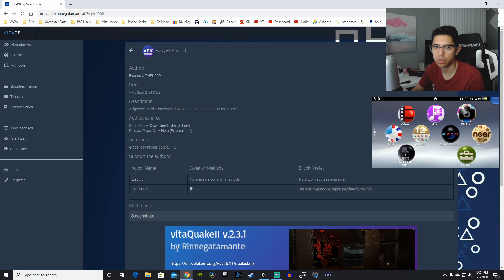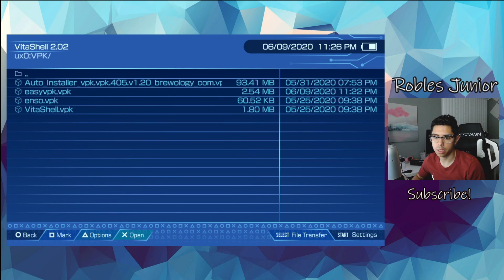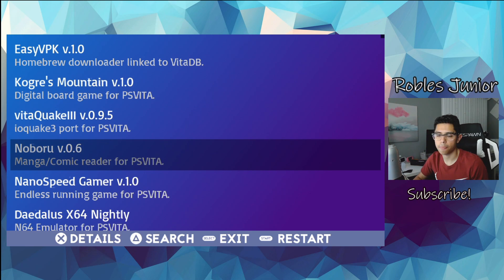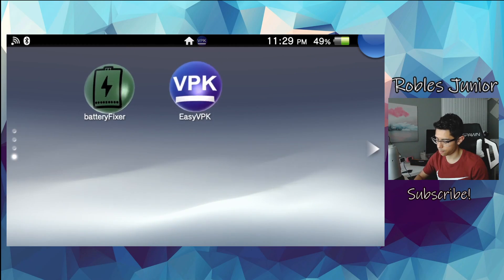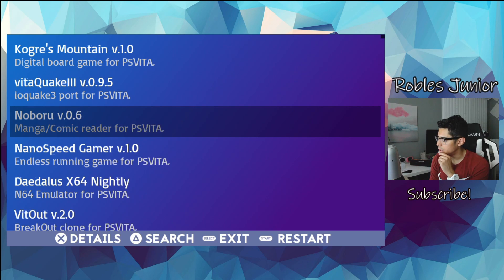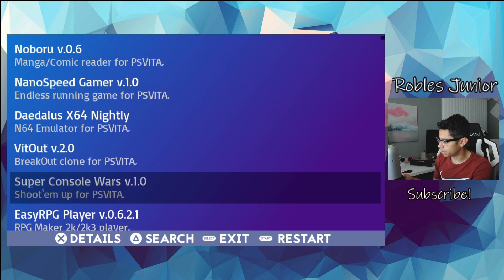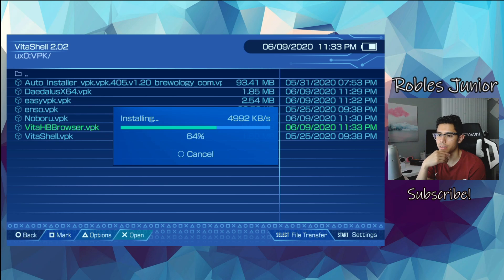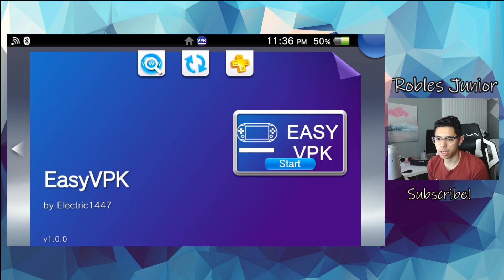PS Vita Hacks: How To Install and Use Easy VPK App | Tutorial June 2020 | Home brew Installer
Welcome to another video. Today we take a look at the NEW Easy VPK app Released June 9th, 2020.

Together we take a look at this new homebrew and see how it works.